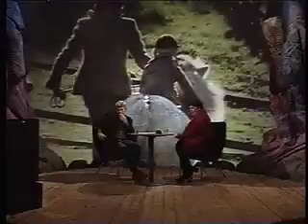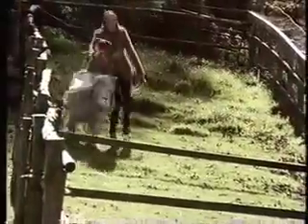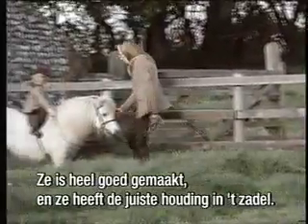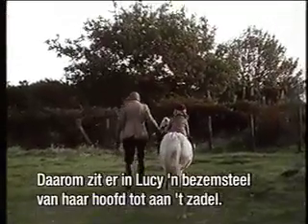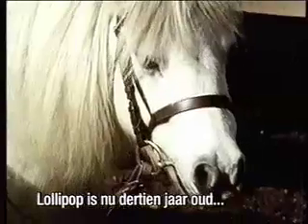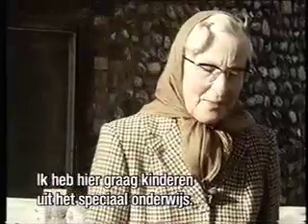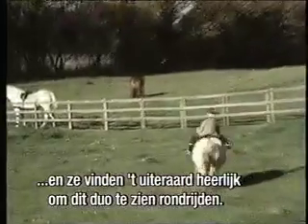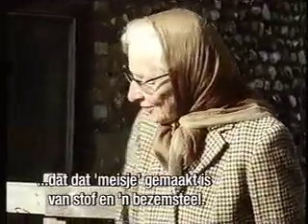Englishwoman & the Horse (1981)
Look for yourself.